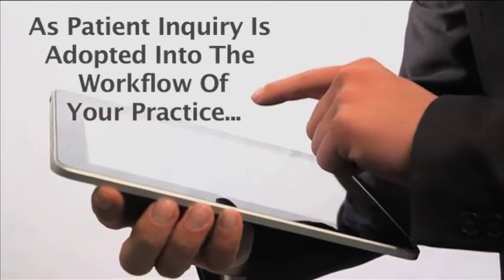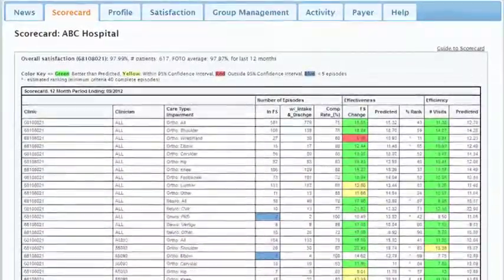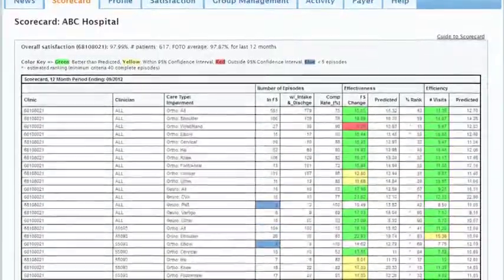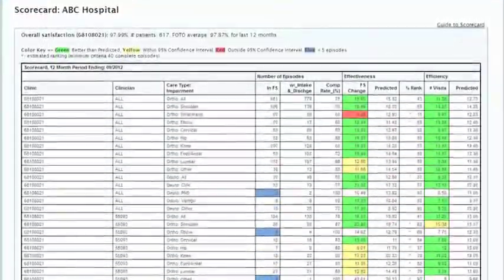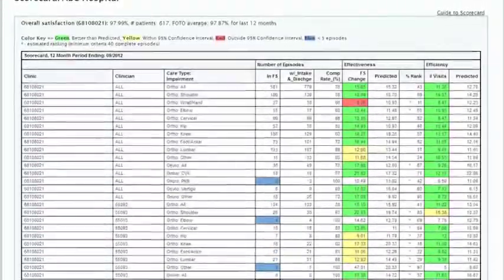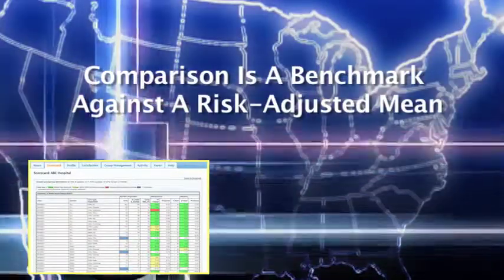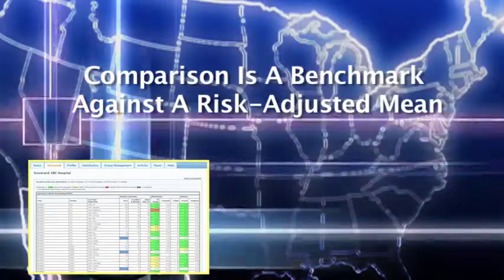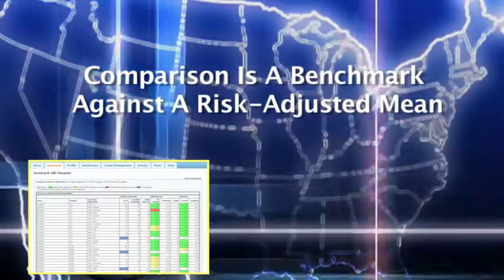Power and Value of Outcomes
Why track therapy outcomes? With FOTO's Outcomes Manager, you can see a 360 degree view of the effectiveness and efficiency of treatment at your clinic, and also track patient satisfaction.